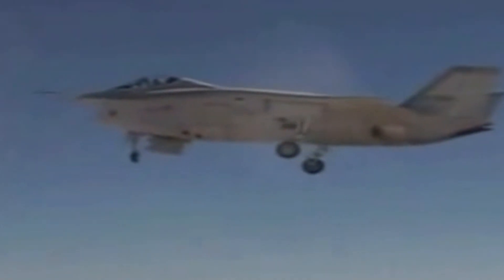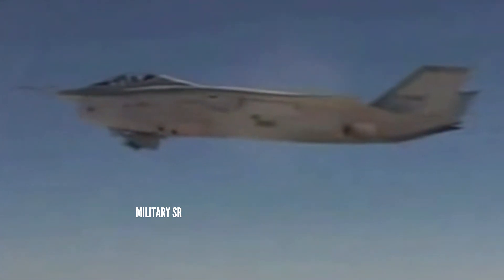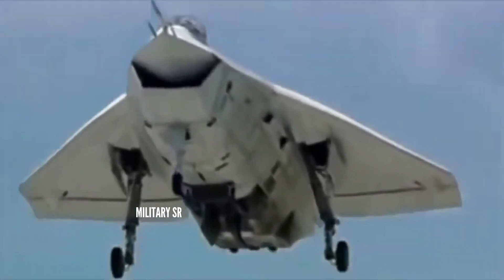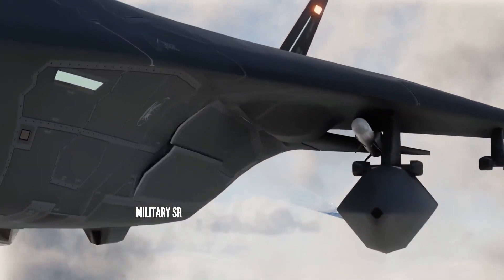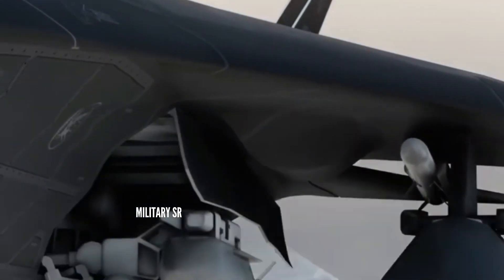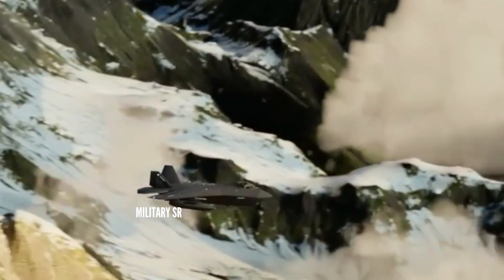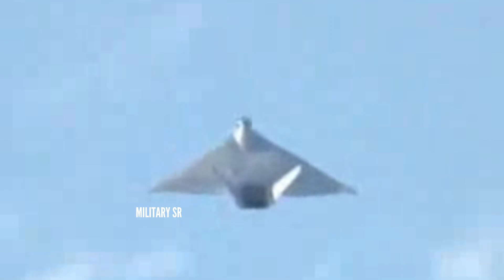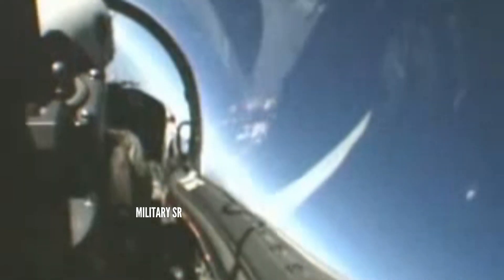Finally: US Air Force Test a New X-32 Stealth Fighter After Upgrade..??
The Boeing X-32 is a concept demonstrator aircraft that was designed for the Joint Strike Fighter competition.

It lost to the Lockheed Martin X-35 demonstrator, which was further developed into the Lockheed Martin F-35 Lightning II.

The X-32 therefore was designed around a large one piece carbon fiber composite delta wing. The wing had a span of 9.15 meters, with a 55-degree leading edge sweep, and could hold up to 20,000 pounds (9,000 kg) of fuel.

The purpose of the high sweep angle was to allow for a thick wing section to be used while still providing limited transonic aerodynamic drag, and to provide a good angle for wing-installed conformal antenna equipmen